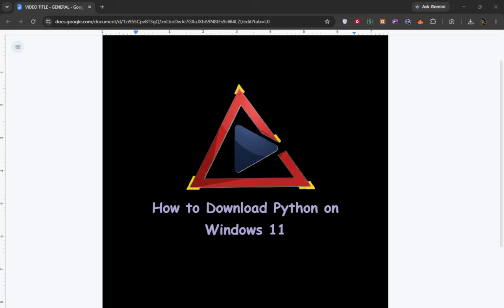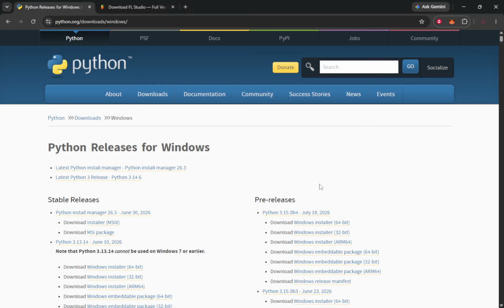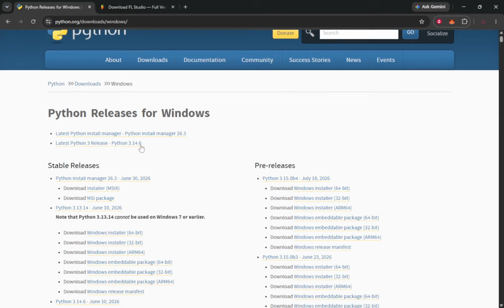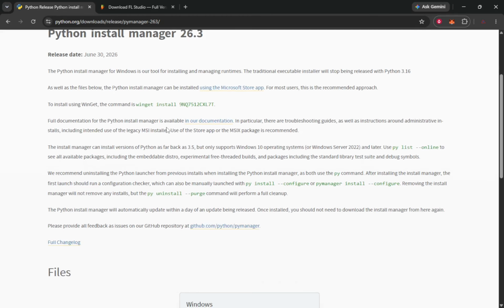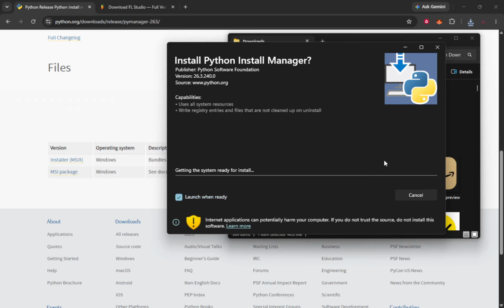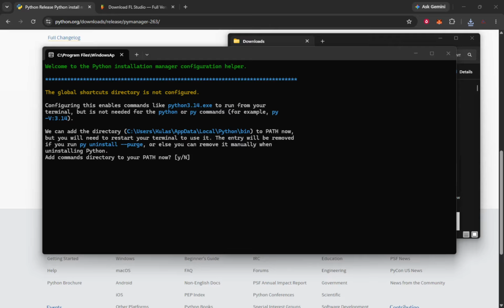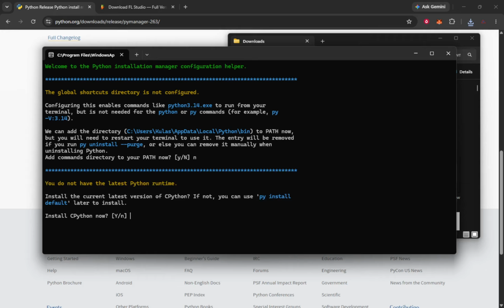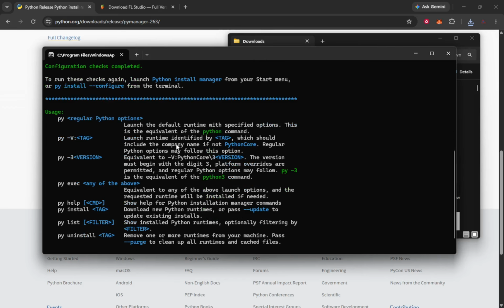How to Download Python on Windows 11 [2026 Full Guide]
Ready to dive into coding? In this video, we’ll guide you through the simple steps to download Python on Windows 11. Whether you’re a beginner or looking to refresh your skills, this tutorial will help you set up your Python environment in no time. We’ll start by accessing the official Python download page, ensuring you get the reliable version straight from the source. Learn how to navigate the installation process, including the essential addition of Python to your PATH for a smoother coding experience. We’ll even cover quick command checks to confirm your installation is successful. Plus, explore the option of installing Python via the Microsoft Store for added convenience. By the end of this video, you’ll be equipped to start your coding journey in Python confidently. Don't wait any longer—watch now and get coding today!